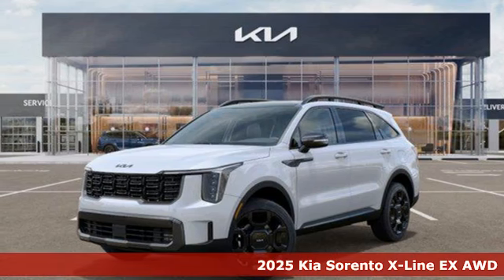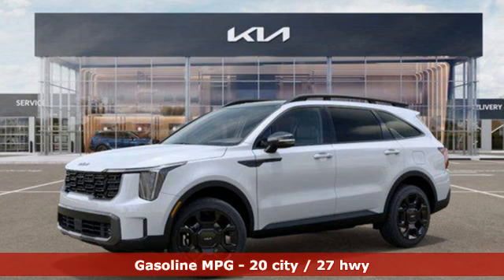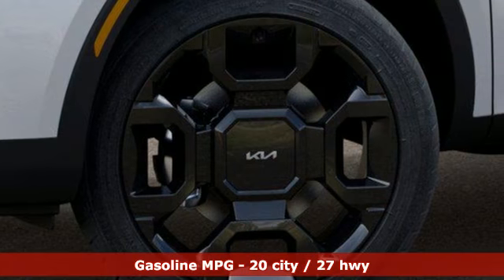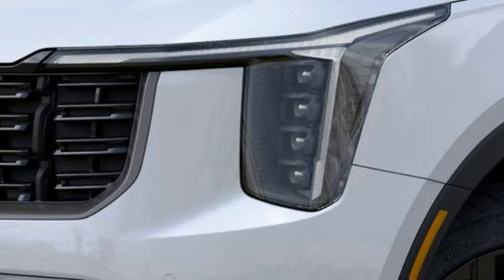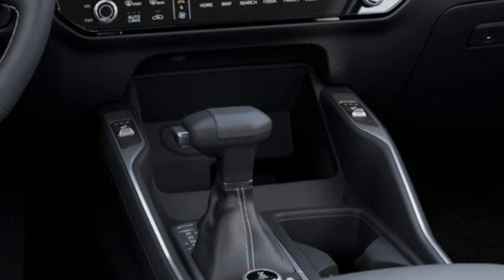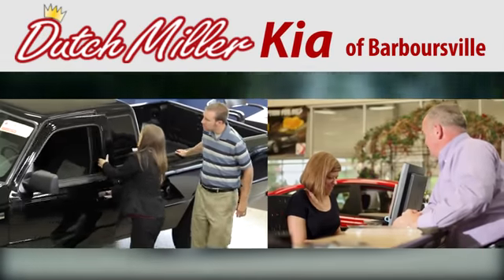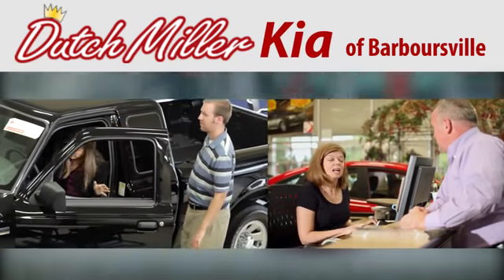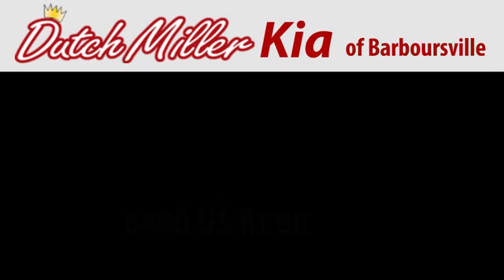2025 Kia Sorento Barboursville WV Charleston, WV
Year: 2025
Make: Kia
Model: Sorento
Trim: X-Line EX
Engine: 2.5L I-4 port/direct injection, DOHC, variable valve control, intercooled turbo, regular unleaded, engine with 281HP
Transmission: Automatic
Color: Glacial White Pearl
Interior: Black
Stock #: K90156
VIN: 5XYRHDJF2SG326583
Boasts 27 Highway MPG and 20 City MPG! This Kia Sorento delivers a Intercooled Turbo Regular Unleaded I-4 2.5 L/152 engine powering this Automatic transmission. Wheels: 20" Gloss Black X-Line Alloy, Voice Activated Dual Zone Front Automatic Air Conditioning, Variable Intermittent Wipers.* This Kia Sorento Features the Following Options *Trunk/Hatch Auto-Latch, Trip Computer, Transmission: 8-Speed Dual-Clutch Automatic (DCT) -inc: drive mode select (comfort, sport, eco, smart and snow), Tires: 255/45R20, Tire Specific Low Tire Pressure Warning, Tailgate/Rear Door Lock Included w/Power Door Locks, SynTex Artificial Leather Seat Trim, Strut Front Suspension w/Coil Springs, Steel Spare Wheel, Smart Power Liftgate Power Liftgate Rear Cargo Access.* Visit Us Today *Test drive this must-see, must-drive, must-own beauty today at Dutch Miller Kia of Barboursville, 6400 US Route 60 E, Barboursville, WV 25504.

Address:
6400 US Rt 60 East